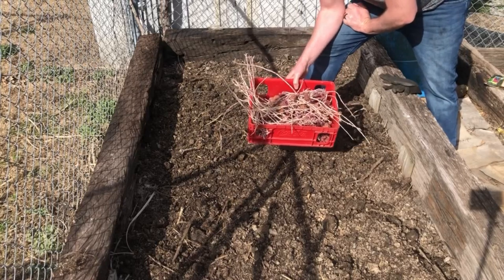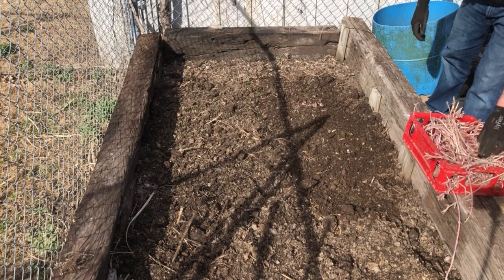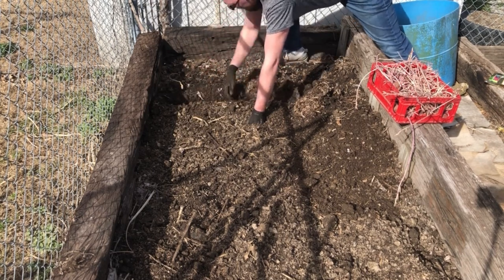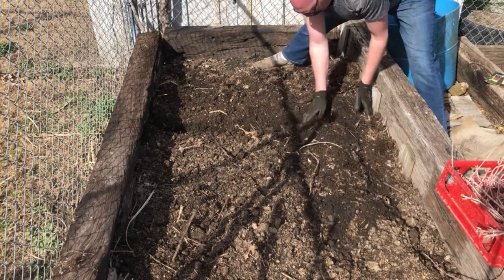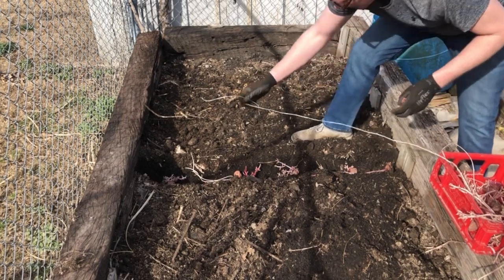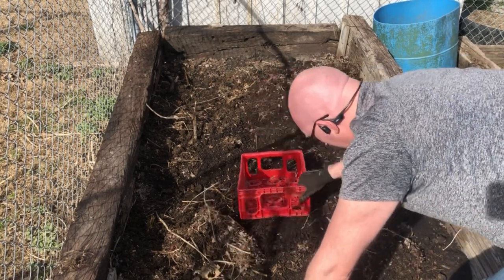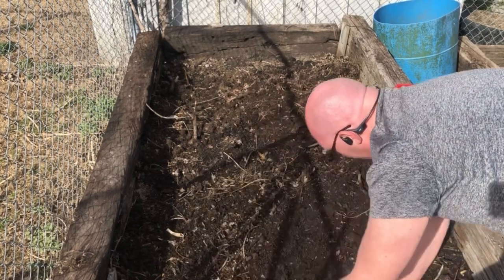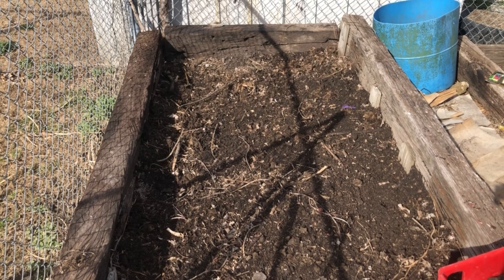Planting Red Pontiac Potatoes In A Raised Bed February 21st 2023 Zone 6b